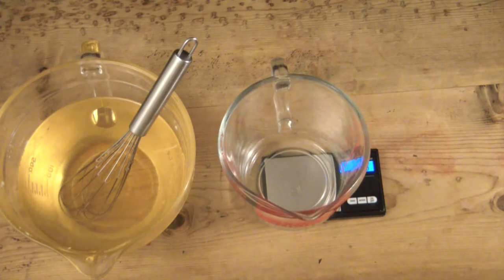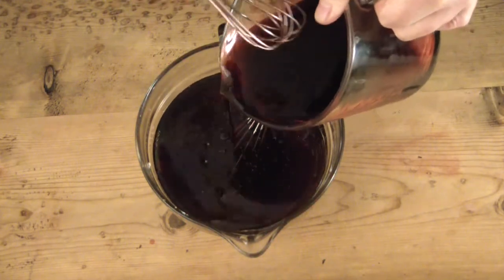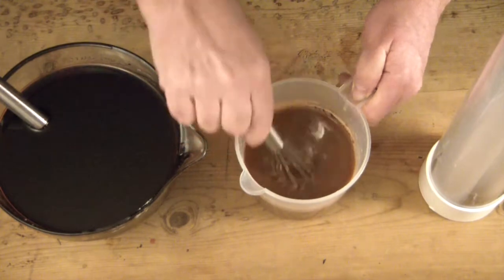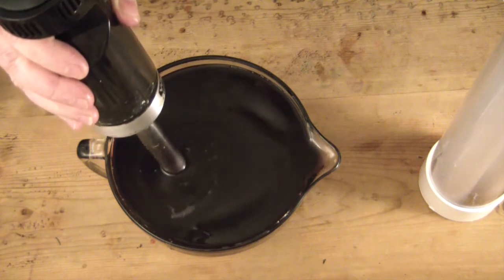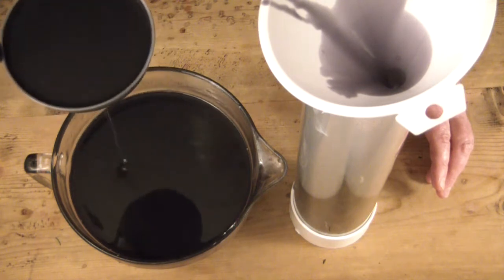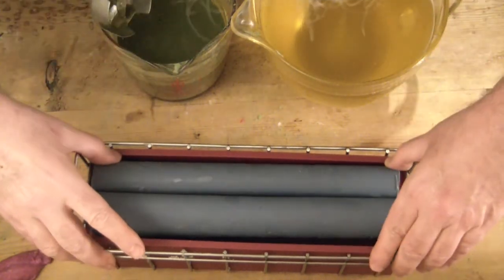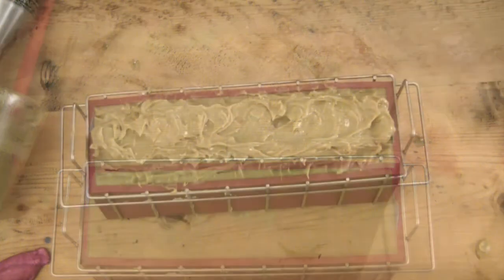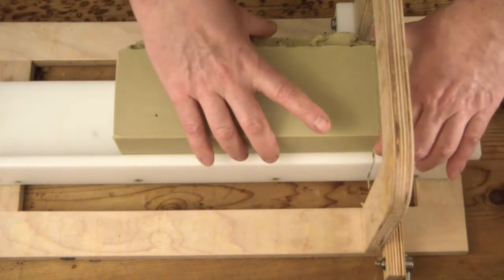Valentine Bay Collaboration With Jen Spice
Visit my lovely and talented friend Jen Spice to see her fantastic creation.